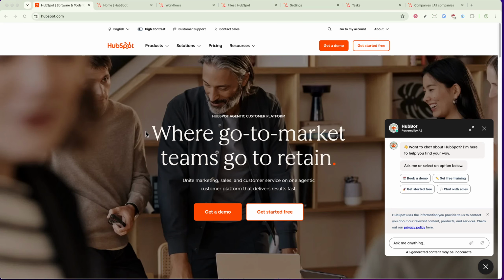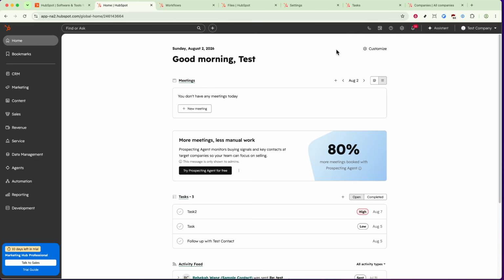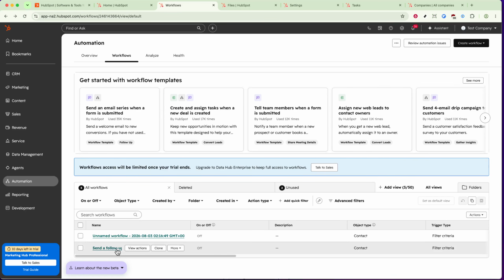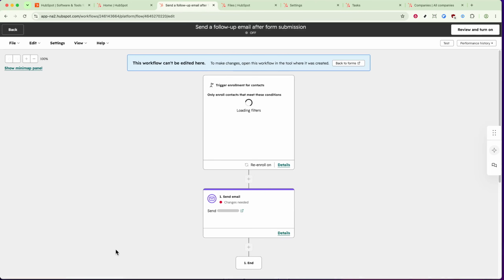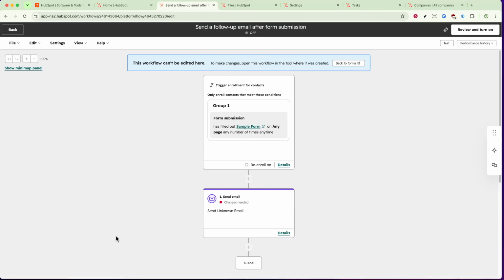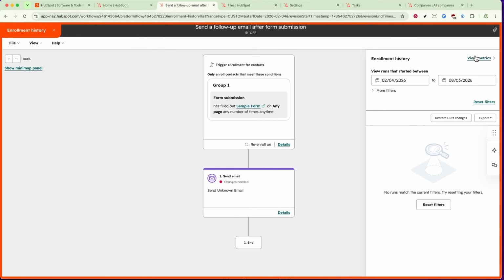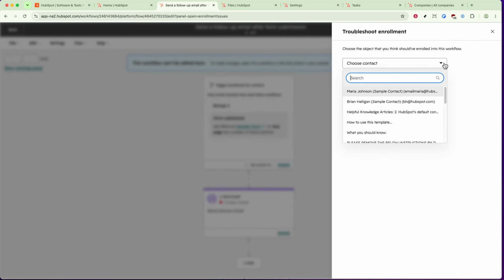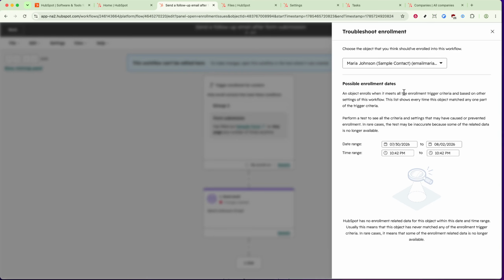How to Diagnose Enrollment Issues Hubspot Workflow Troubleshoot [2026 New UI]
00:00 Introduction
00:18 Getting Started with HubSpot
00:42 Accessing Workflows
01:00 Creating a New Workflow
01:19 Reviewing Performance History
01:45 Troubleshooting Enrollment Issues
02:12 Conclusion and Final Tips